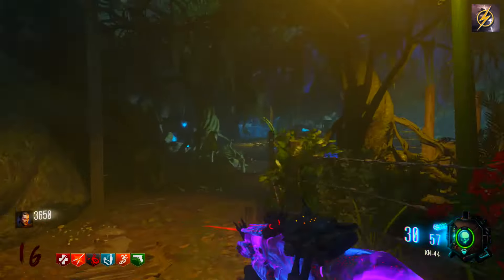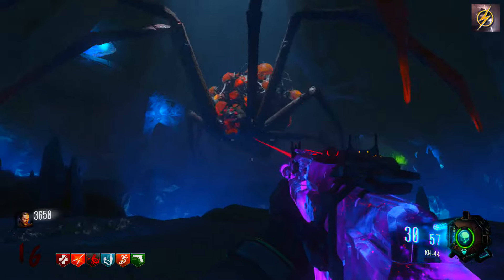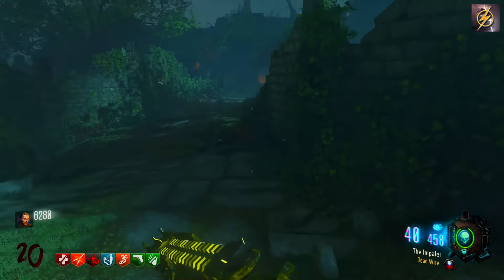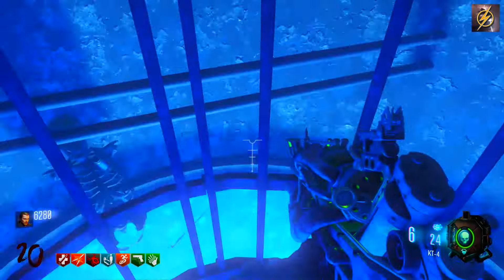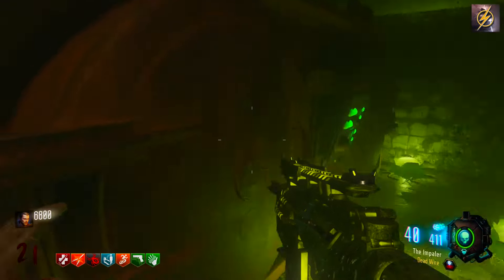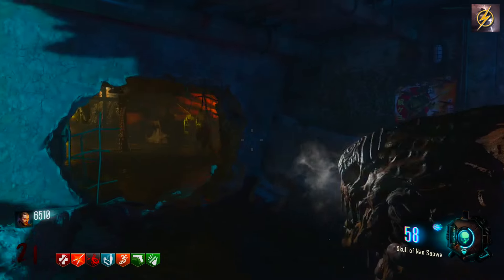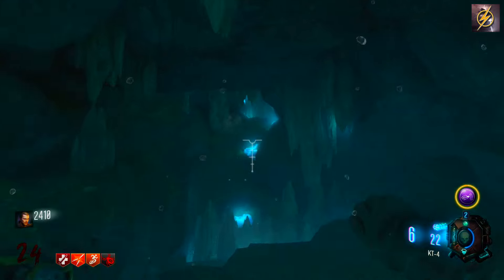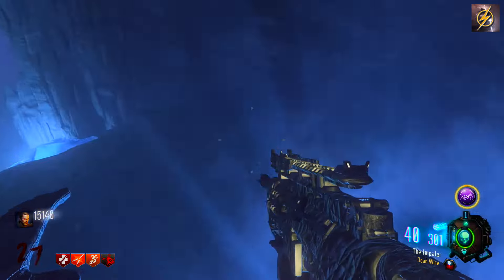Zetsobou No Shima How To Upgrade Wonder Weapon "KT-4 MASAMUNE" - Black Ops 3 Zombies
*ZETSUBOU NO SHIMA EASTER EGG RUN*